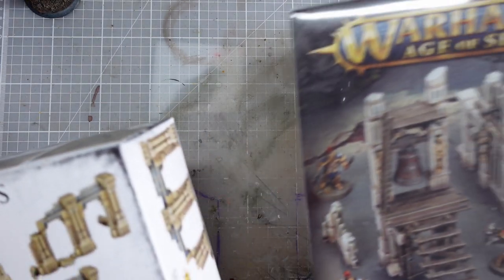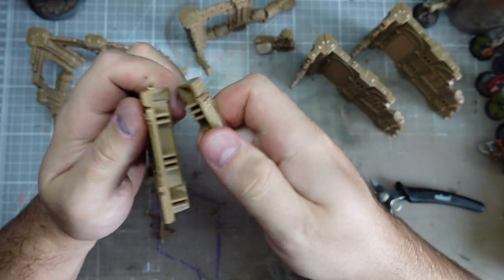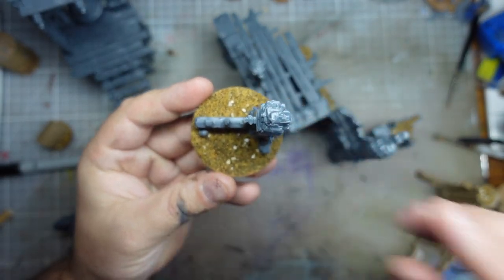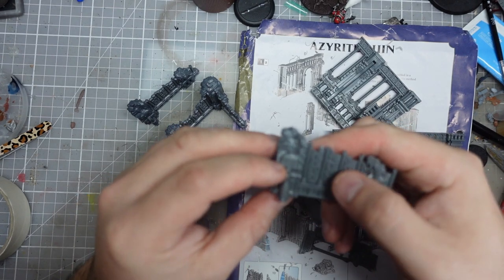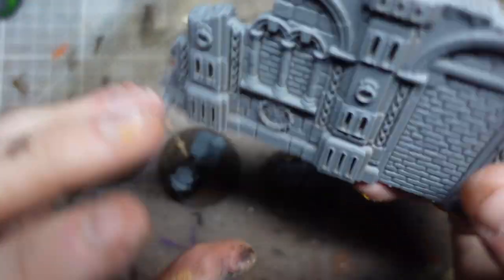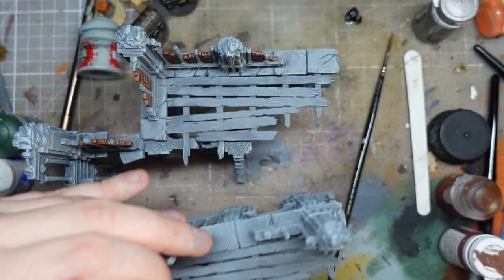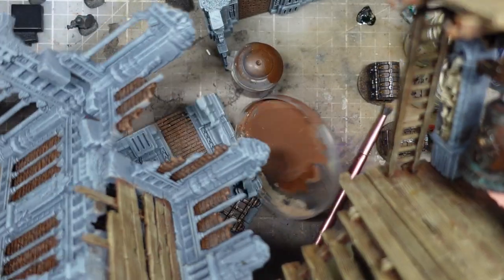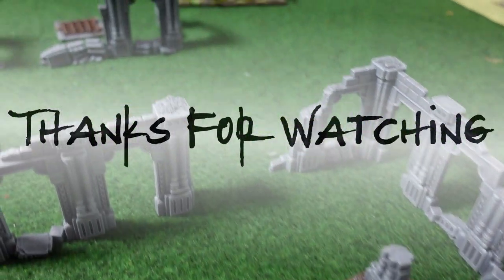Azyrite Ruins - Build and Paint - Great Kit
Saw these and thought (correctly) these would make some nice versatile bits of terrain.